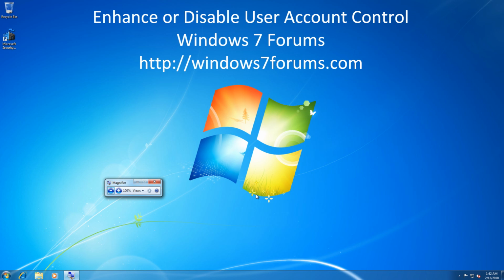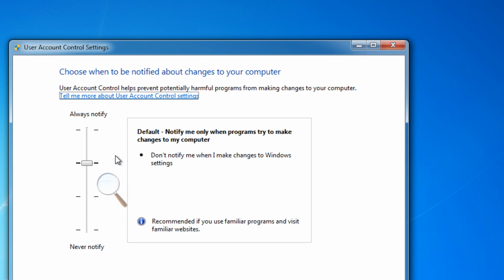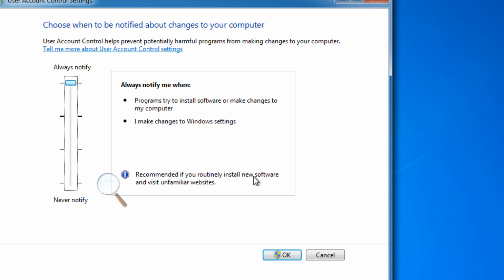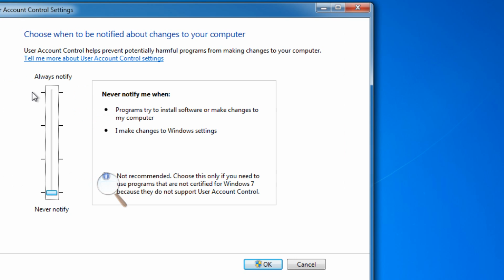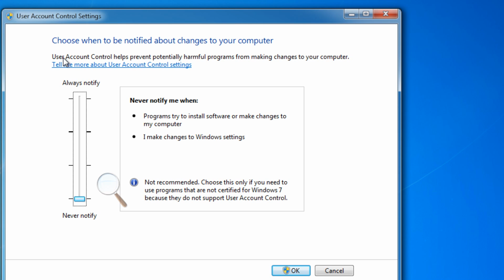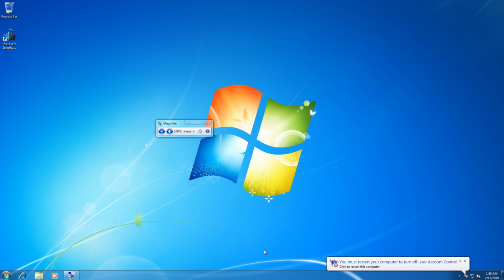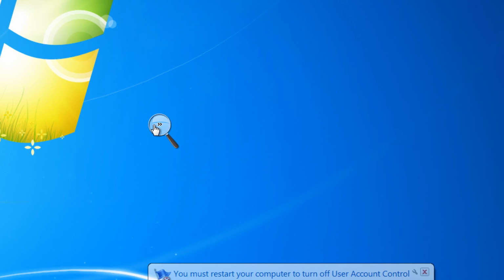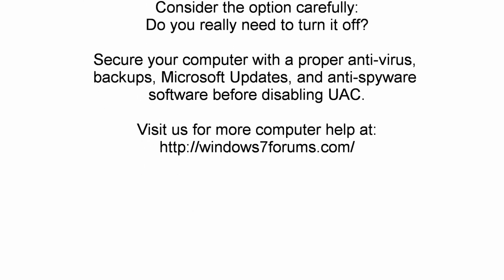Enhance or Disable User Account Control (UAC) in Windows 7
A demonstration on how to enhance or completely disable User Account Control notifications in Microsoft Windows 7.